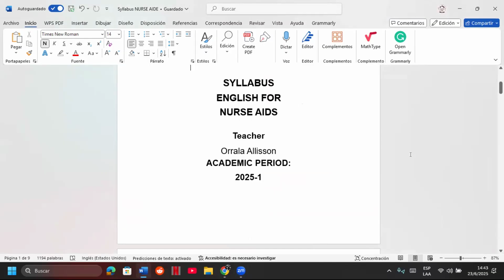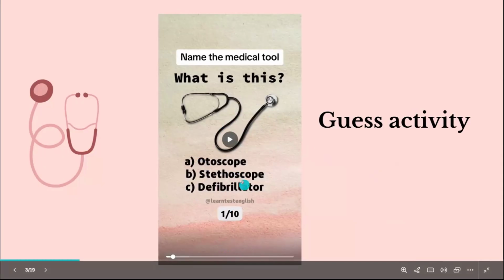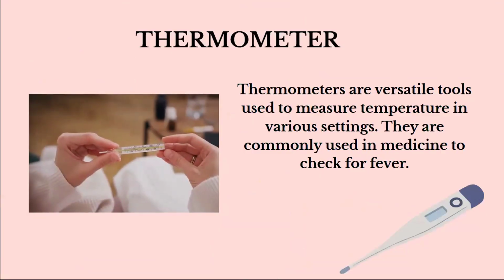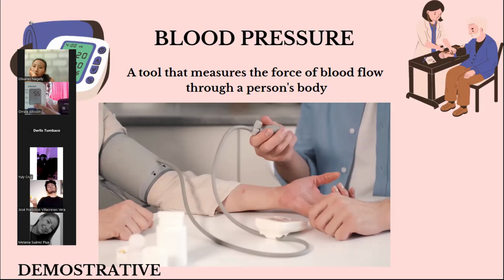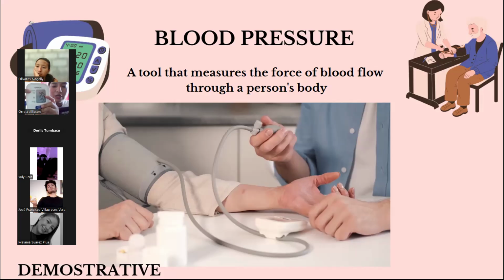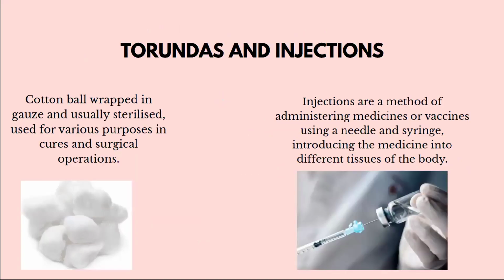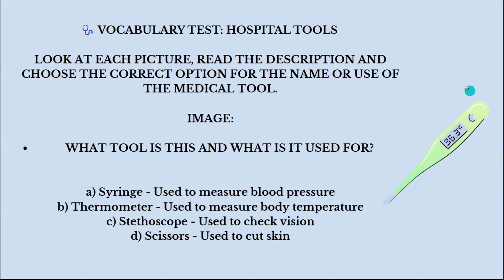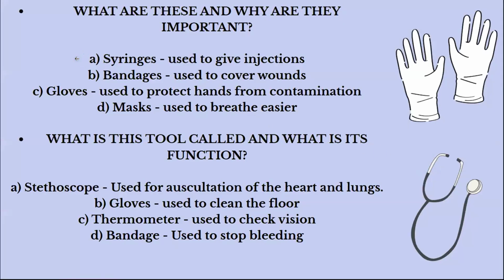NURSE AID- DEMOSTRATIVE CLASS